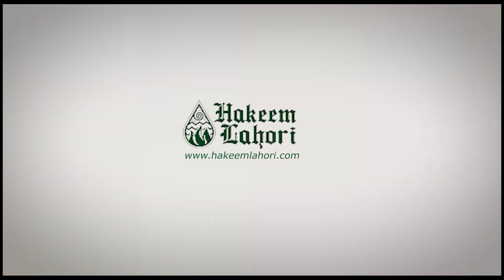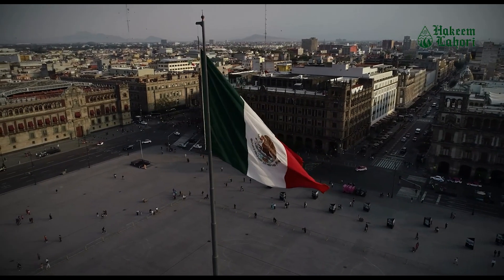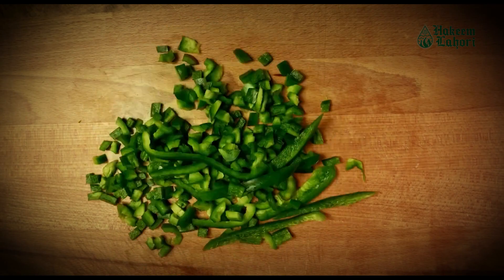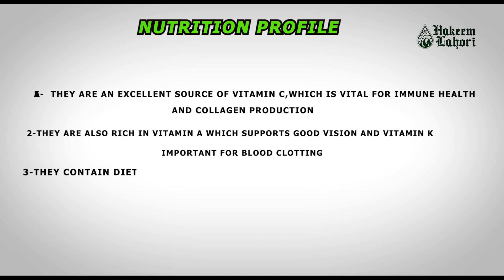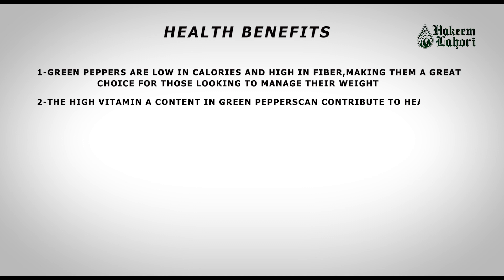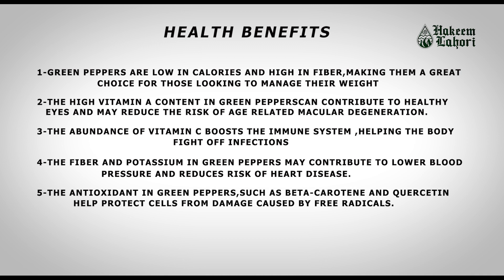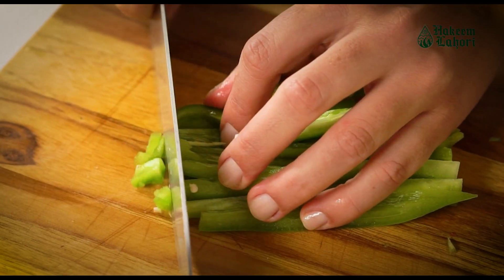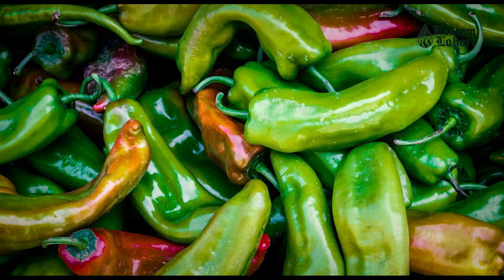Green Pepper | Introduction | Benefits | Usage tips | سبز مرچ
today we are going to tell you about green peppers

Basic Information Green Peppers, scientifically known as Capsicum annuum, are native to Central and South America. They have a long history dating back thousands of years, with evidence of their cultivation in Mexico dating as far back as 7500 BC. These plants are a part of the nightshade family and are closely related to other peppers like bell peppers and chili peppers.

Green Peppers are typically harvested when they are unripe, hence their green color. They are a versatile vegetable used in various cuisines around the world. To prepare them, you can wash and slice them into strips, rings, or cubes. They can be consumed raw in salads or cooked in stir-fries, soups, and many other dishes.

Nutritional Profile: Green Peppers are not only delicious but also packed with nutrients. They are an excellent source of vitamin C, which is vital for immune health and collagen production. They are also rich in vitamin A, which supports good vision, and vitamin K, important for blood clotting. Moreover, they contain dietary fiber, which aids in digestion, and a variety of antioxidants that help protect the body from oxidative stress.

Health Benefits a. Weight Management: Green Peppers are low in calories and high in fiber, making them a great choice for those looking to manage their weight. b. Eye Health: The high vitamin A content in green peppers can contribute to healthy eyes and may reduce the risk of age-related macular degeneration. c. Immune Support: The abundance of vitamin C boosts the immune system, helping the body fight off infections. d. Heart Health: The fiber and potassium in green peppers may contribute to lower blood pressure and reduced risk of heart disease. e. Antioxidant Protection: The antioxidants in green peppers, such as beta-carotene and quercetin, help protect cells from damage caused by free radicals.

Usage Advice

Slice them and add to salads for a fresh crunch.

Include them in stir-fries, fajitas, or kebabs for a flavorful twist.
Stuff green peppers with a mixture of meat, rice, and herbs for a delicious stuffed pepper dish.
Roast or grill them for a smoky flavor.
Make a homemade salsa or hot sauce using green peppers for a spicy kick.
The Bottom Line: Green Peppers are a nutritious and versatile vegetable that can add color and flavor to your meals. Whether you enjoy them raw or cooked, their health benefits and culinary possibilities make them a valuable addition to your diet. So, consider incorporating green peppers into your meals for a tasty and healthy culinary experience.